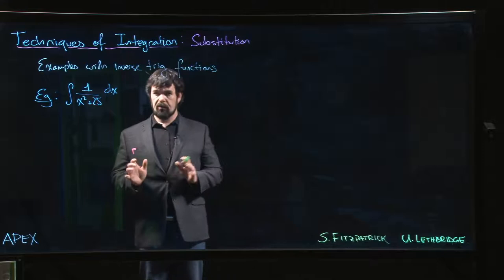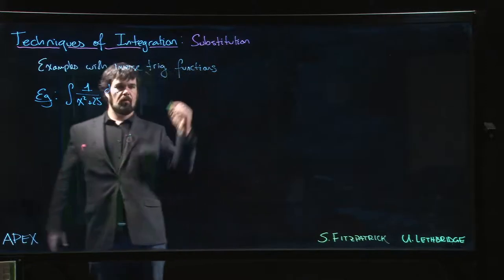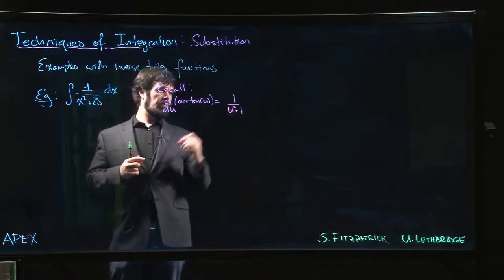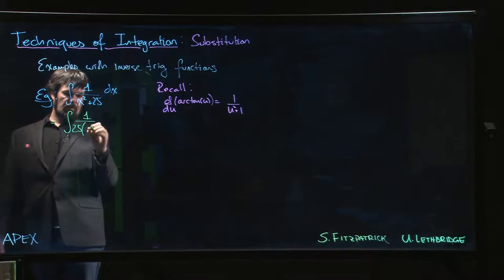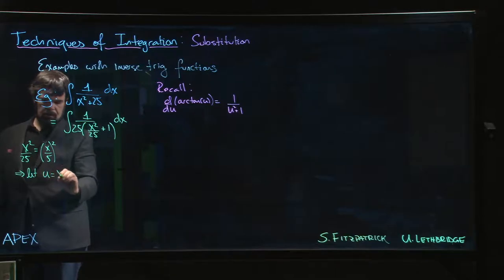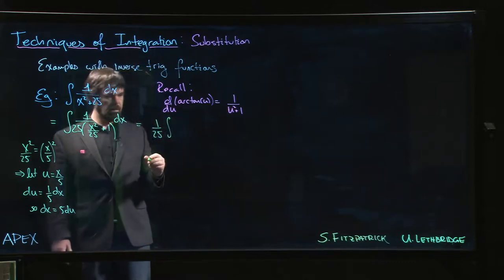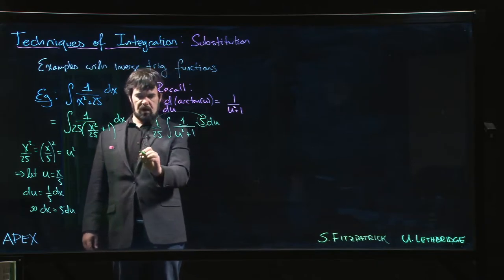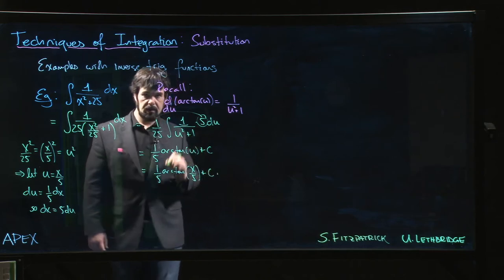Techniques of Integration - Substitution: 10. using arctan(x)